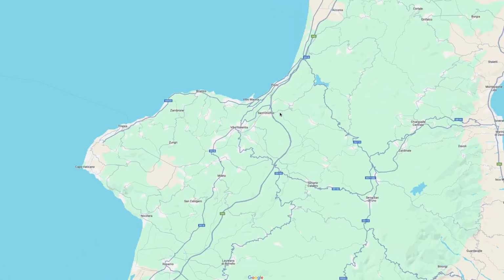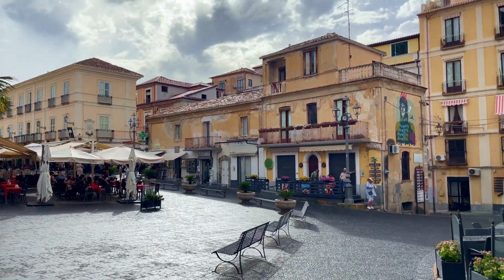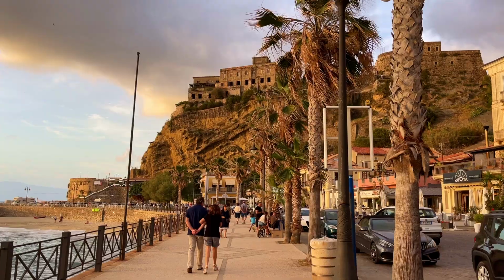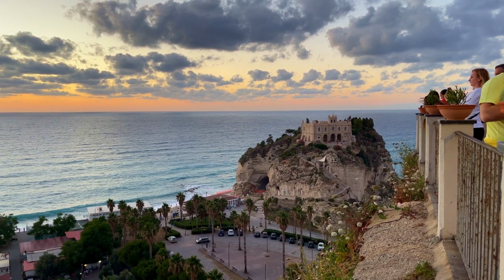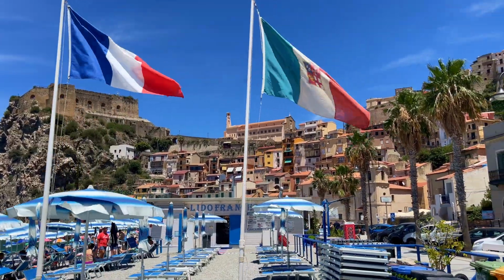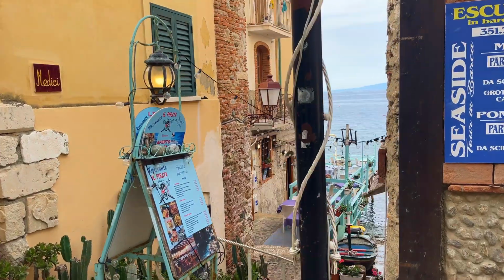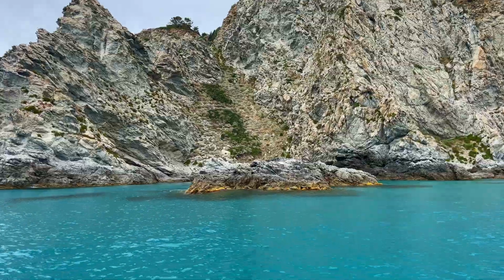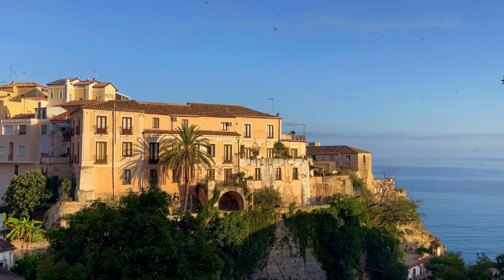What To Do In Southern Italy: TROPEA - SCILLA - PIZZO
Get ready to discover the hidden gems of southern Italy in my latest travel guide! 🩵 We will visit breathtaking coastal towns like Tropea, Scilla, and Pizzo. 🇮🇹 From gorgeous beaches and amazing architecture to local food and a lively culture, this video has everything you need to plan your perfect Calabria getaway! 🏝️

If you enjoy videos like these and would like to see more, please give the thumbs up and don’t forget to subscribe and share the video with your friends and family 😍

Amazon Storefront (get my favourites)

M O R E  V I D E O S:
Traveling:

TIMELINE
0:00 Intro
2:13 Pizzo
8:49 Capo Vaticano Terrace
9:43 Oasi Beach
10:49 Evening in Tropea
12:30 Trip to Scilla
18:57 Boat Day & Snorkeling
24:00 Last Evening
25:06 Bye Bye